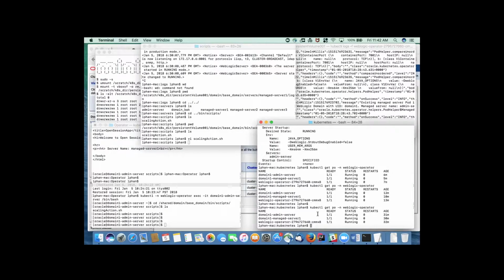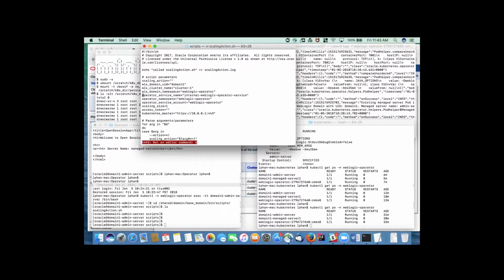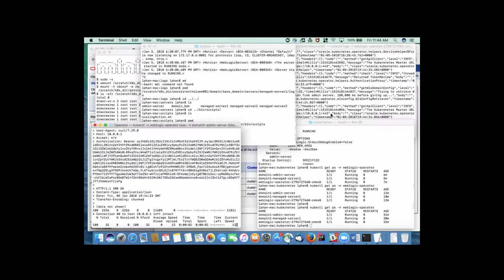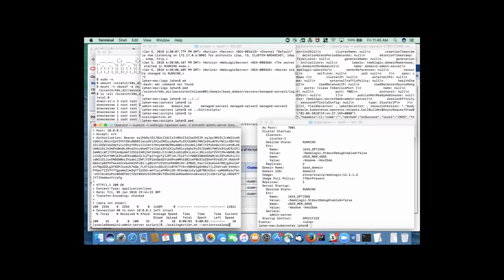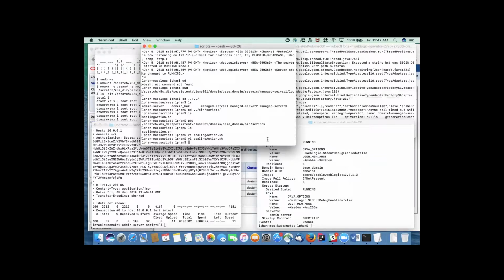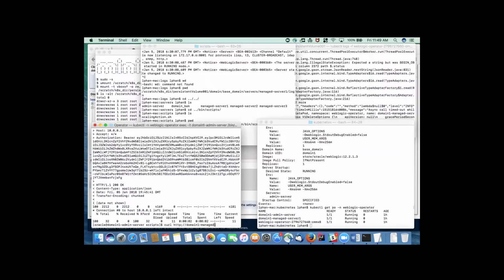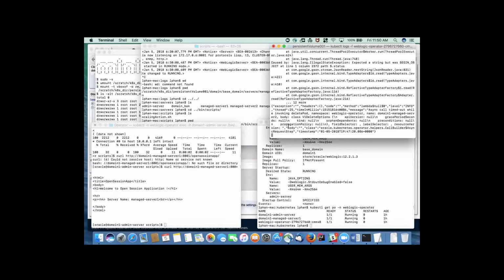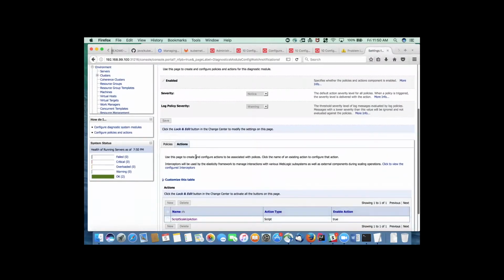Scaling with WLDF using the Oracle WebLogic Server Kubernetes Operator